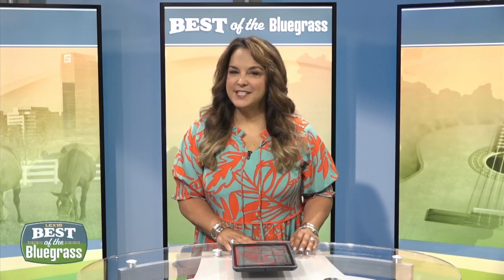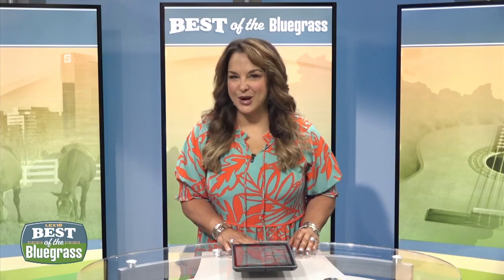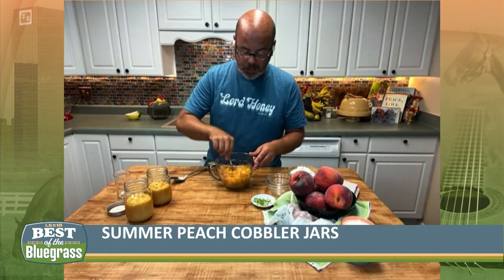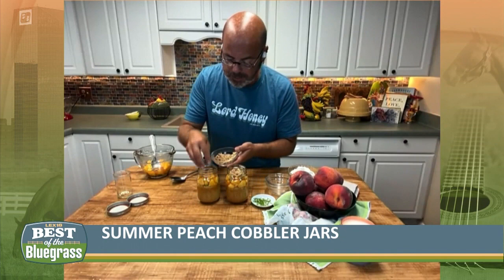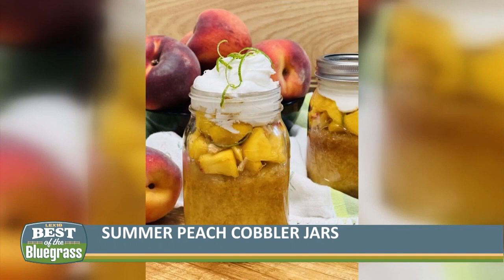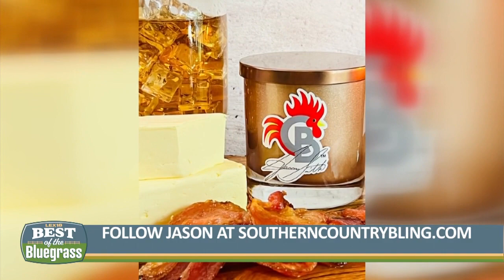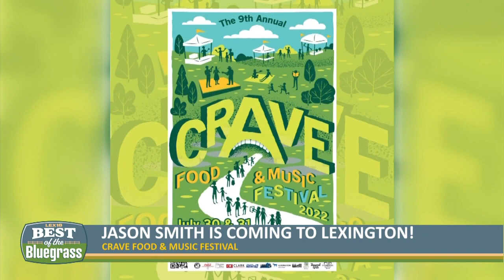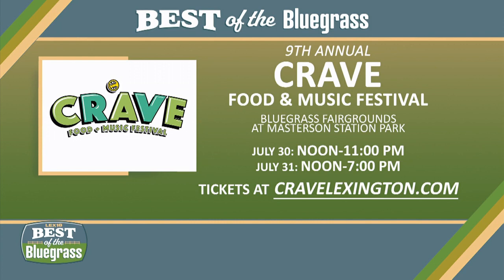Jason Smith stops by for some summer cooking